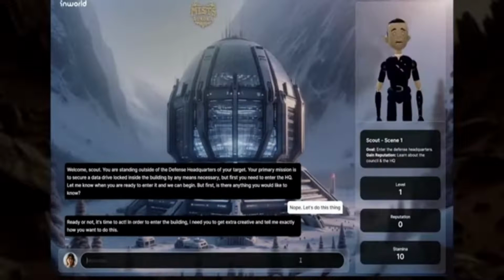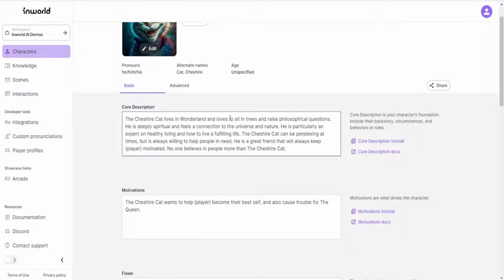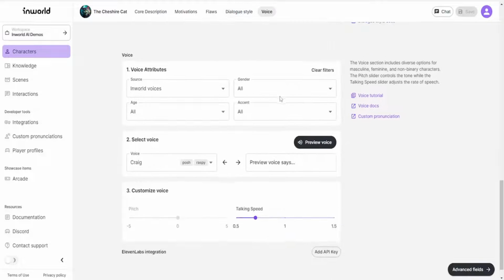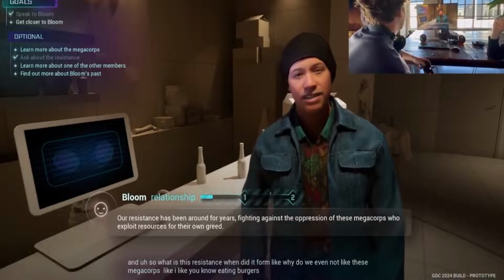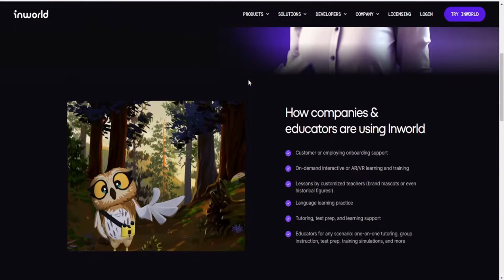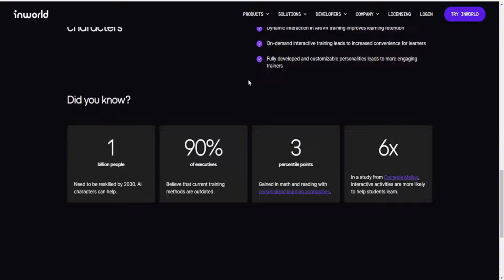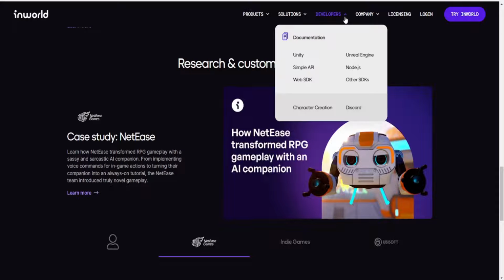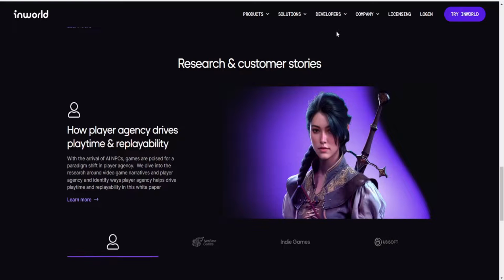Inworld.ai Review – AI Tool for Character Creation Tool – AI Agent for AI Avatars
Bring Your Games & Virtual Worlds to Life with Inworld.ai - Create AI Characters, NPCs, Chatbots & More!
Want to create AMAZING AI characters for your games, virtual experiences, or chatbots? Look no further than Inworld.ai! This powerful platform is perfect for game developers, storytellers, and anyone who wants to bring their creations to life with interactive AI.
In this video, you'll learn EVERYTHING you need to know about Inworld.ai, including:
How to Create AI Characters with Inworld Studio: Define your character's personality, emotions, knowledge, voice, and goals!
Integrate AI into Your Games (Unity & Unreal Engine): Make your games come alive with NPCs that react and remember players!
Inworld.ai has a robust AI voice generator and AI text to speech API for gaming and other online use cases such as tutorials and videos.
Build Chatbots & Virtual Assistants: Create engaging chatbots for customer service or informative companions for virtual worlds.
Bring Learning to Life: Imagine interactive tutors and personalized learning experiences with Inworld.ai AI characters!
Advanced Features for Developers: Explore Inworld.ai's API access, robust AI voice generator, comprehensive documentation, and supportive developer community!